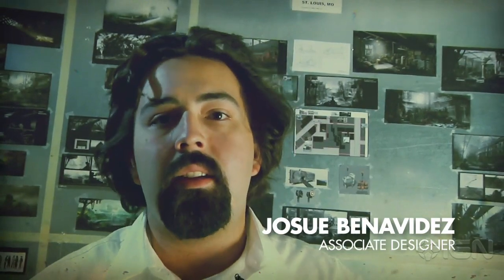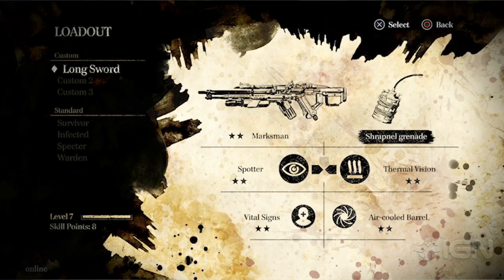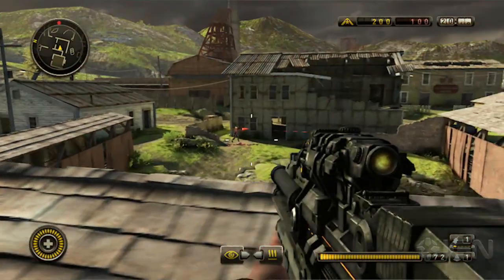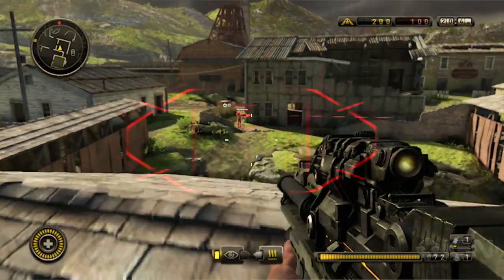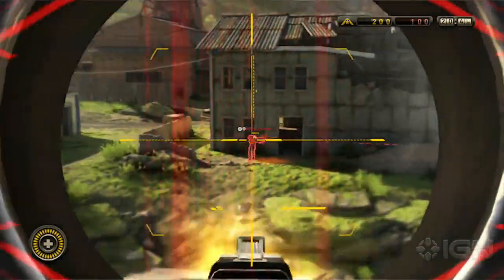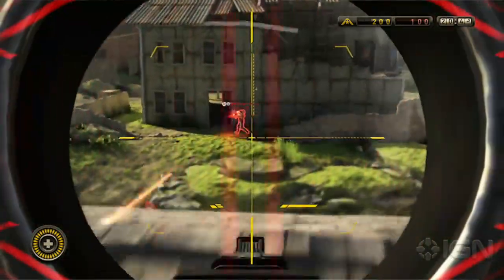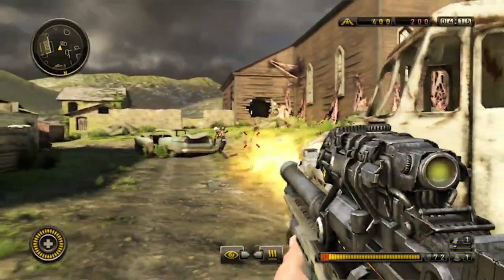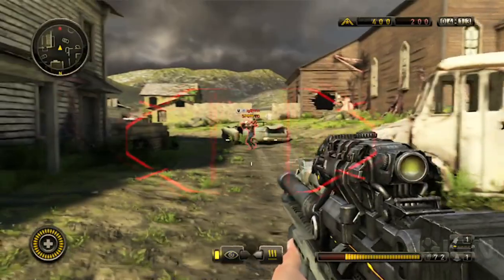Resistance 3 - The Long Sword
Josue Benavidez, Associate Designer of Resistance 3, talks about his favorite loadout in R3's multiplayer, the Marksman-reliant Long Sword.